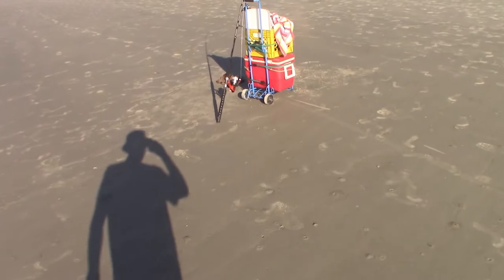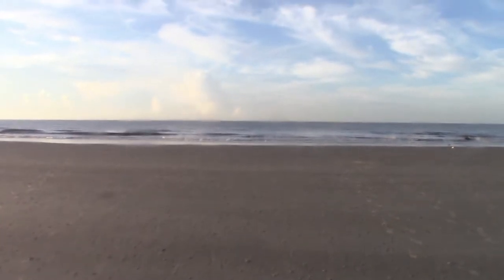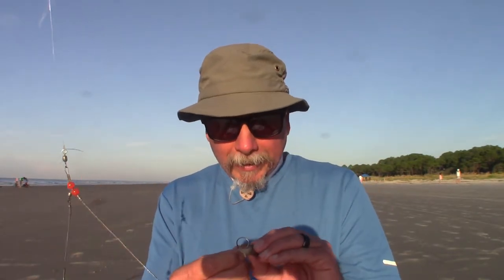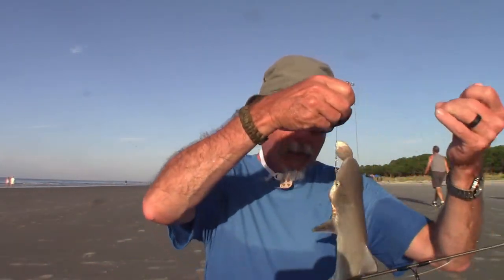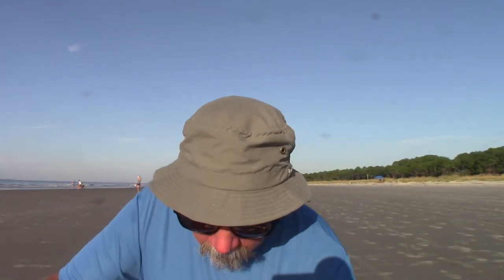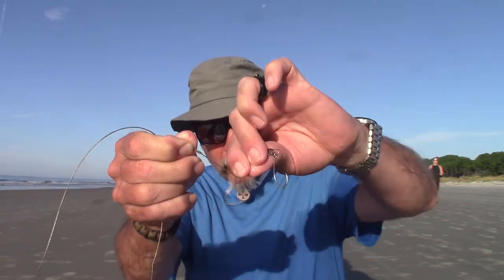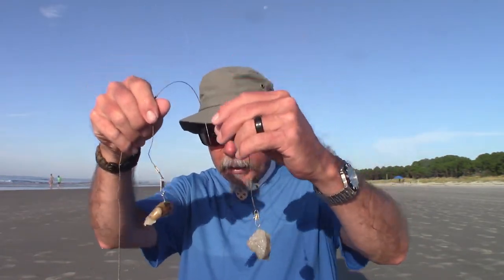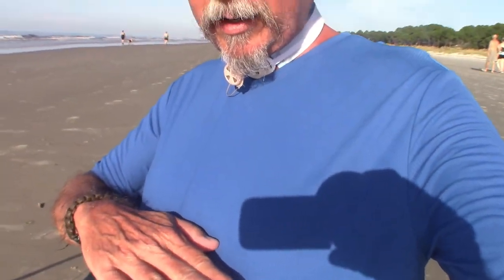Surf Fishing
Can you identify the shark I caught?
And, was it a shark or something else that decided to run into me in the ocean?